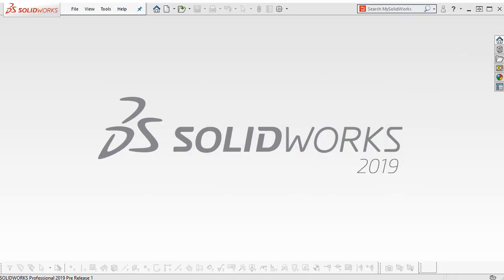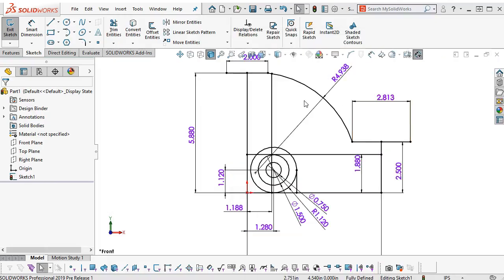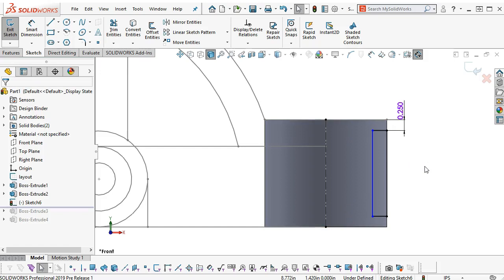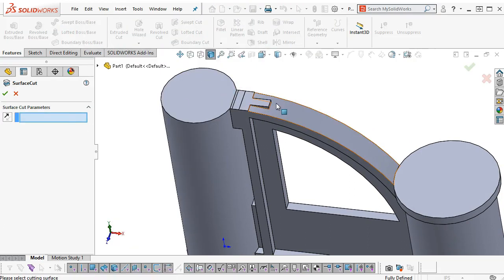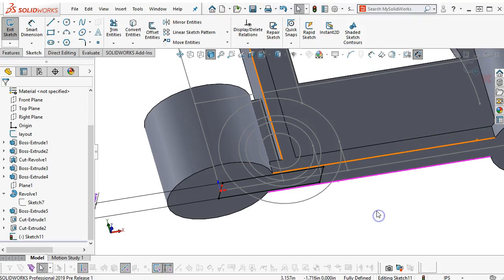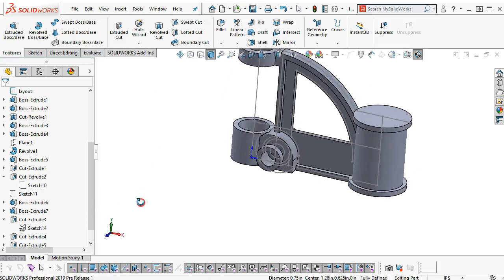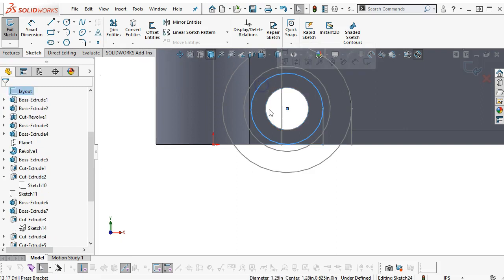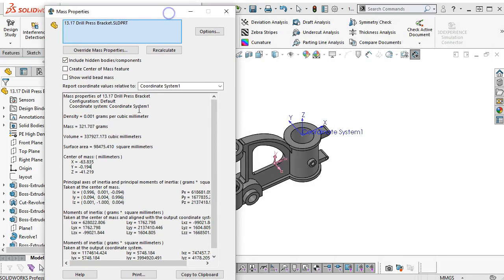20181003 Assign10 13-17 Development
Model Development